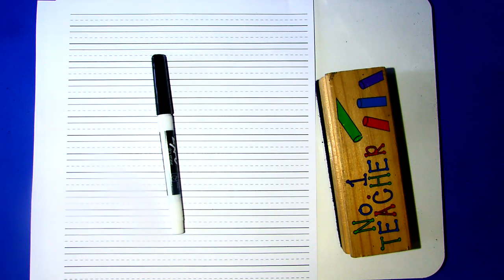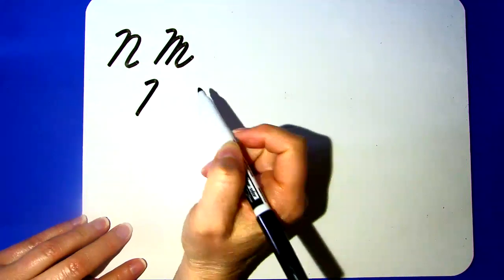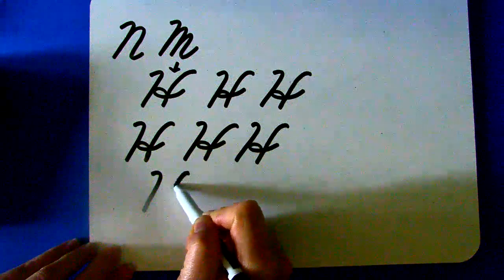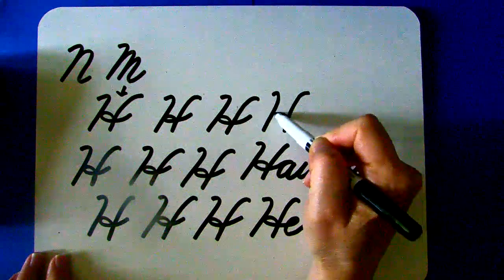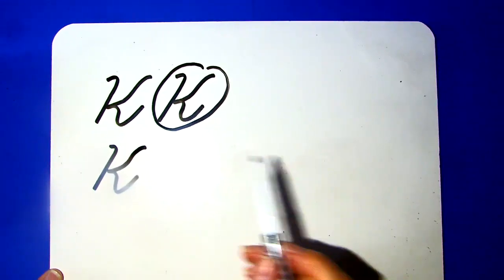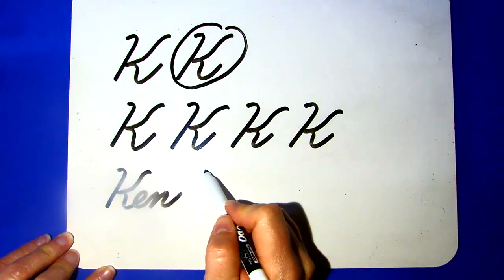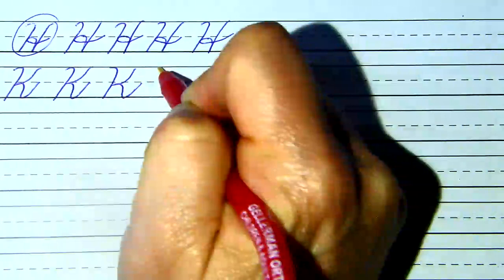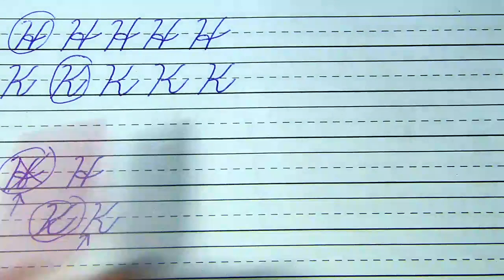Upper Case Cursive H and K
In this video you will learn how to write an uppercase cursive "H" and "K".